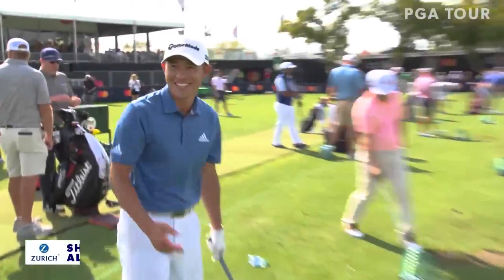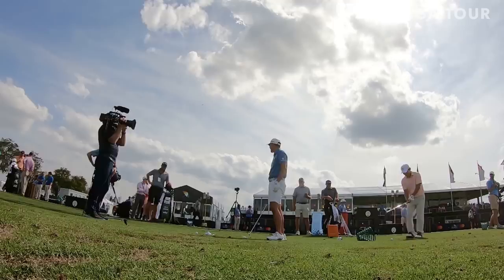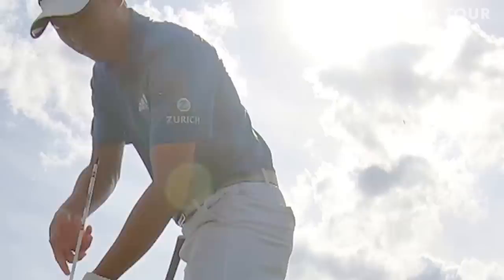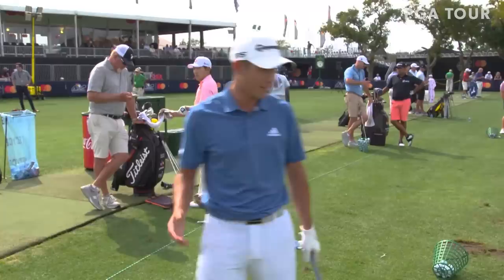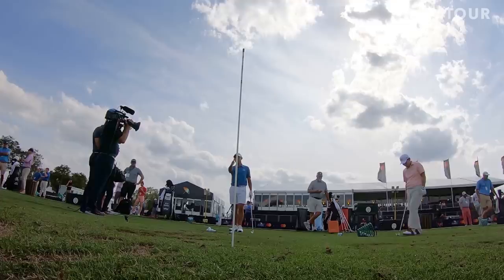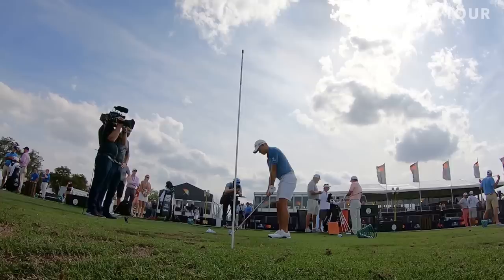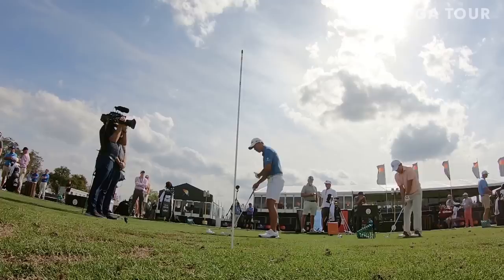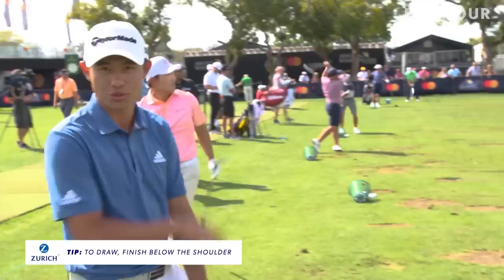Collin Morikawa's alignment stick drill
Collin Morikawa loves to fade and draw the golf ball. He demonstrates how one simple tool in your bag can help perfect both, while getting feedback on where you are starting the ball after impact.